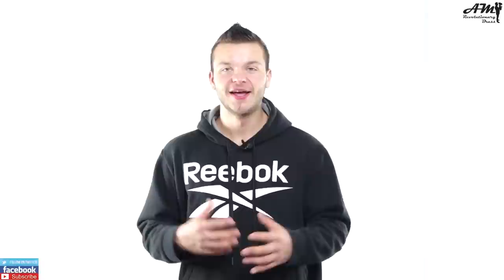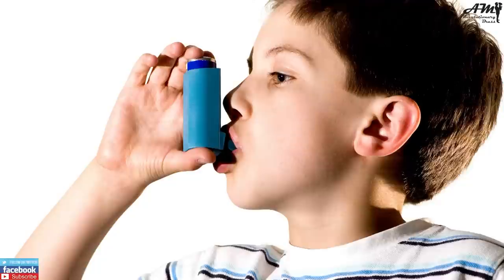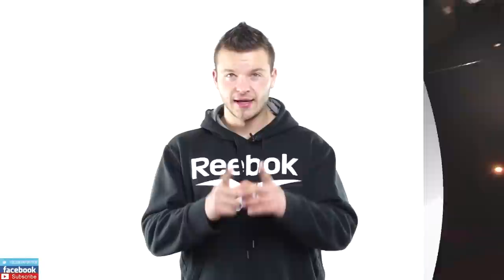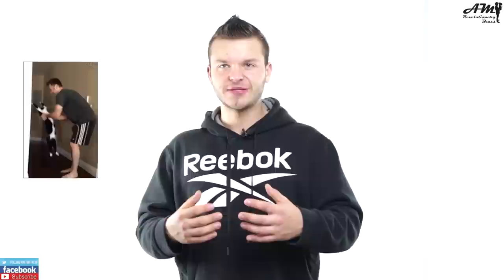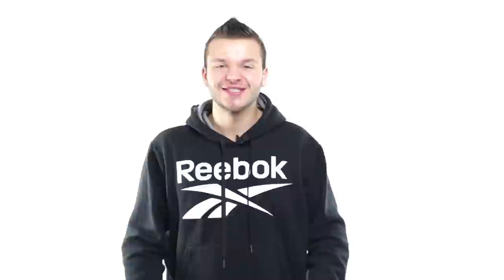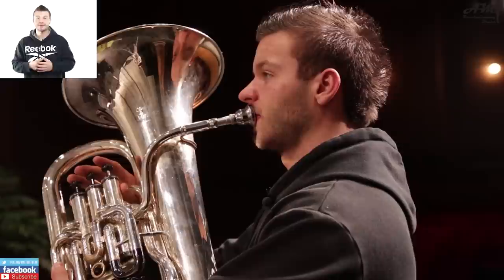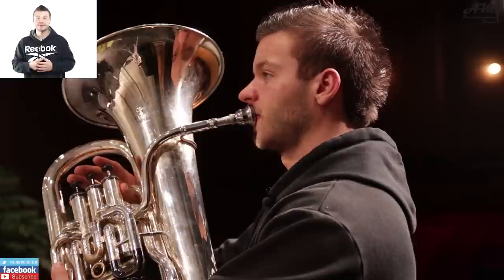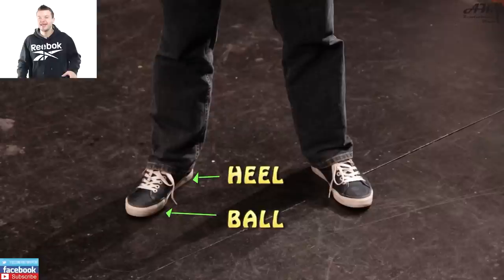Most COMMON MISTAKE in BRASS PLAYING in beginners!!!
EUPHONIUM, TROMBONE, TUBA, TRUMPET or HORN! Couple of most common mistakes in beginner/amateur brass playing explained via analyzing a video of a 13 year old euphonium kid player for England UK.

Visit official SCRTEC 2017 website to see the artist list and register to participate. I will be premiering many cool new pieces on 16-18 March.

Background Music